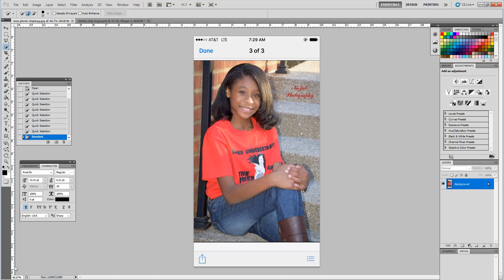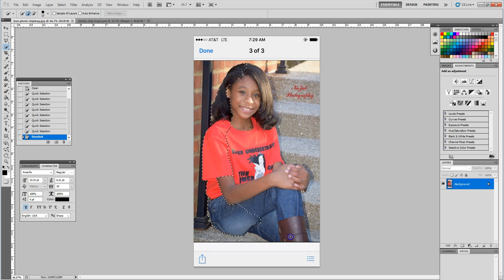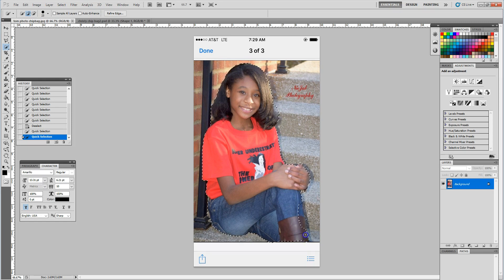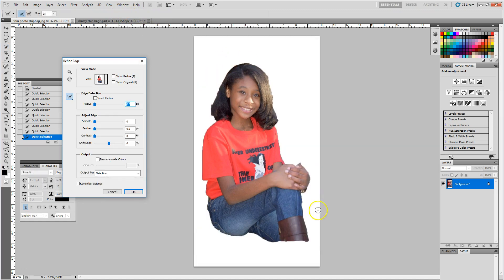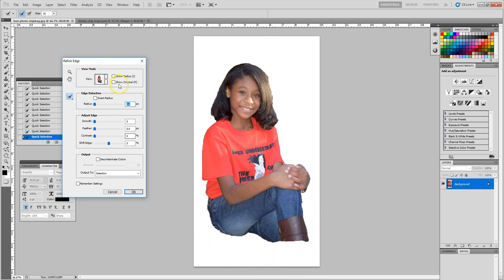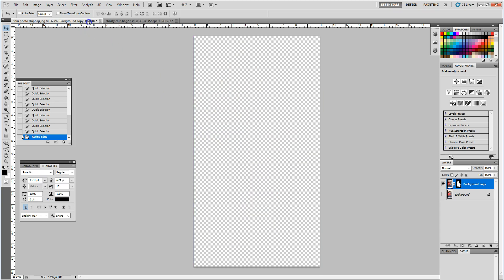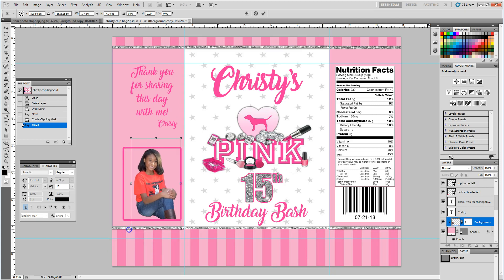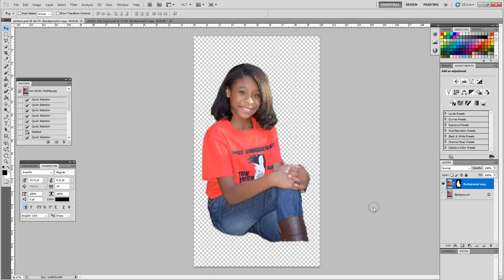Removing Backgrounds From Photos Using Photoshop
How to quickly remove the background from any photo using 1 tool in photoshop.

Once the background is removed you can use the image on any items you want. (chipbags, rice krispie treats, capri sun labels etc...)